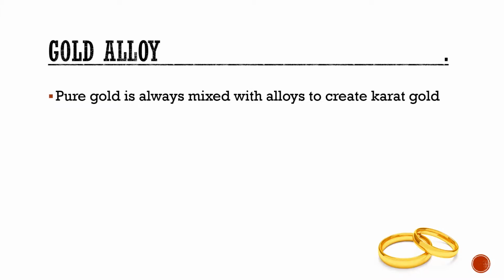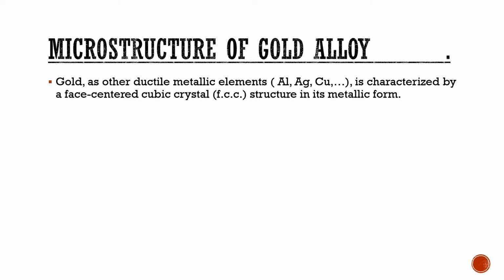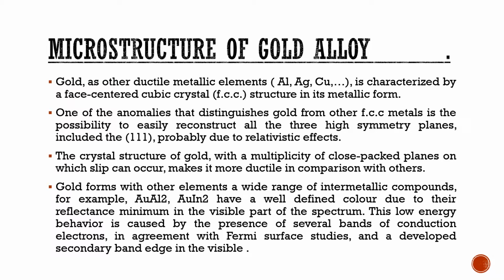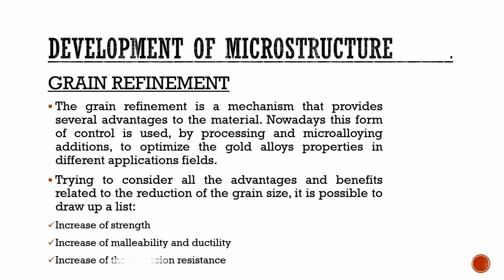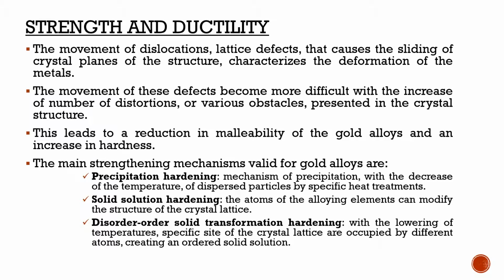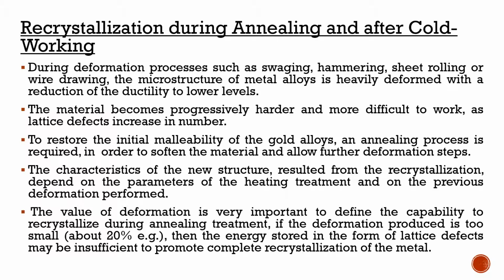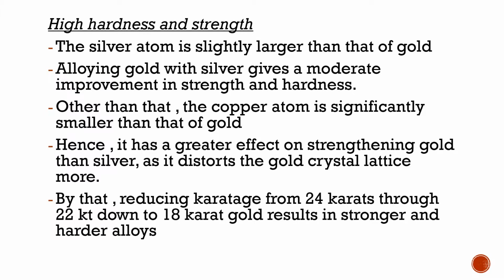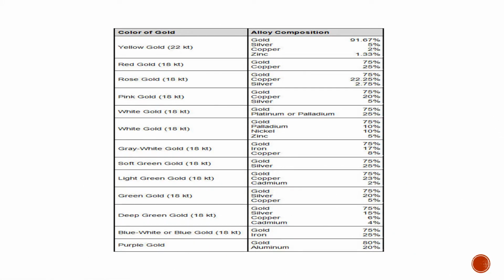BASICS MATERIAL FOR MECHANICAL ENGINEERING (2018/2019)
1. Muhammad Iqbal bin Karim (KIG 180503)
2. Imran Baqthiar bin Zulkifli (KIG 180506)
3. Mohamad Faiz bin Badrul Hisyam (KIG 180068)
4. Najmi bin Ismail (KIG 180122)
5. Mohd Hafiz Fahmi bin Ahmad Shukri